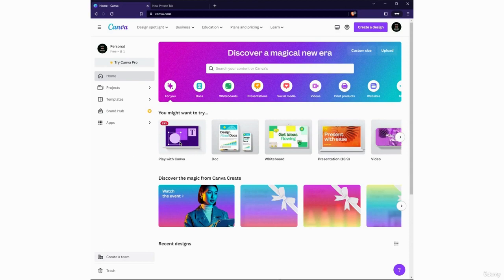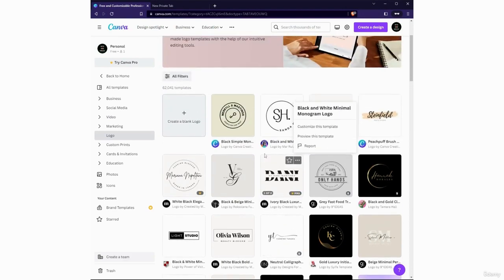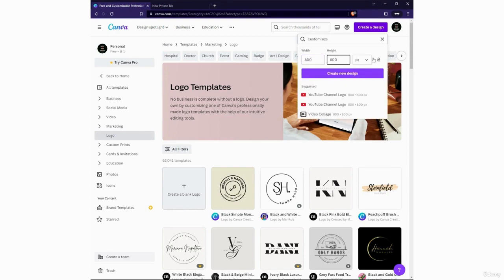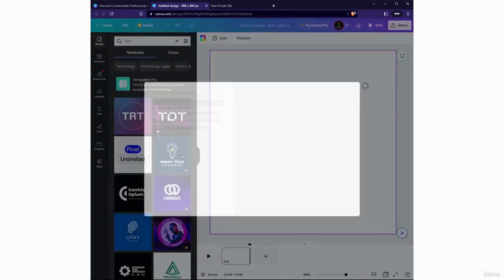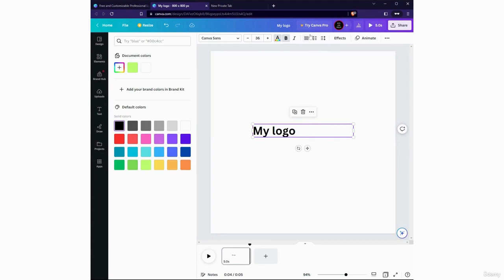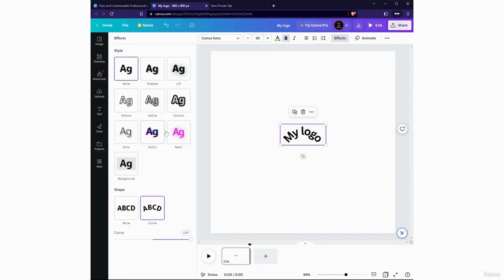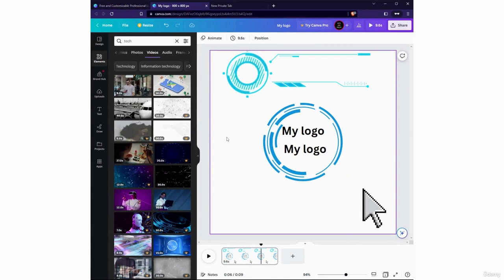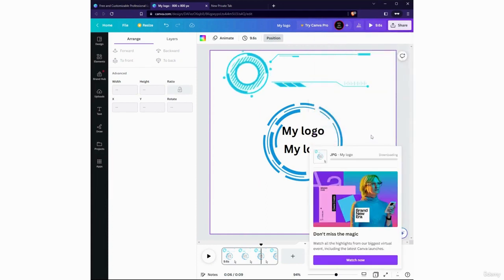Canva Basics Section 7 Basic Graphic Design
It is absolutely necessary to produce content of high quality in this day and age if you want to attract and keep the attention of online audiences. This is a stipulation that can not be waived under any circumstances, and there is no way to get around it. A good piece of content shouldn't just be informative; in addition to that, it should be interesting to the reader, pertinent to the issue at hand, and original. All of these characteristics should come together to make a good piece of content. This helps make a significant difference in those areas because it contributes to the establishment of credibility, trust, and loyalty among readers. In other words, it helps make a difference. By producing content of high quality, websites can improve their visibility and ranking in search results. This, in turn, can lead to an increase in the number of visitors to the website, as well as in the number of leads that are converted. In order to be successful in the field of digital media, you are going to need to have content that is of a particularly high standard. This is a direct consequence of the point that came before this one.

Learn the basics of the Canva Platform.
· Intro and Pricing.
· Account Setup.
· Profile Setup.
· Folder Management.
· Basic Graphic Design.
· Basic Photo Editing.
· Basic Video Editing.
· Free Resources & App Integration.
· Collaboration and Sharing